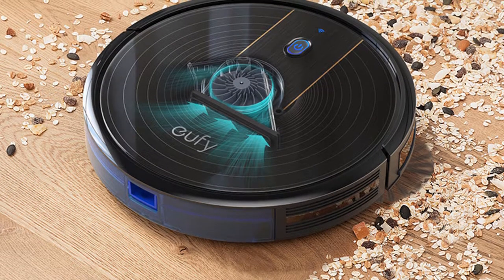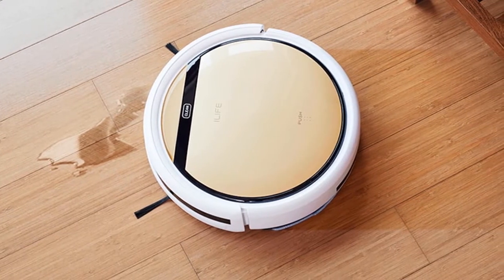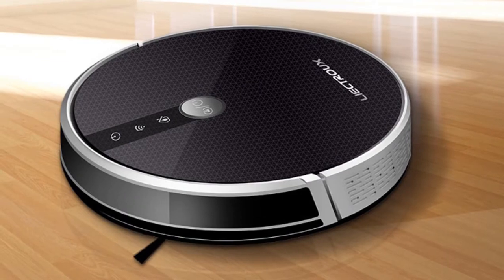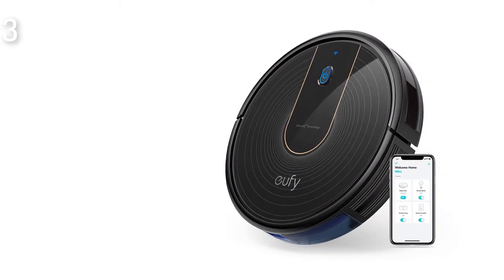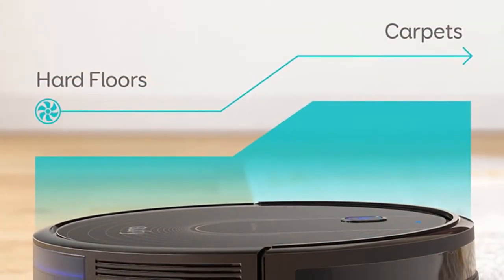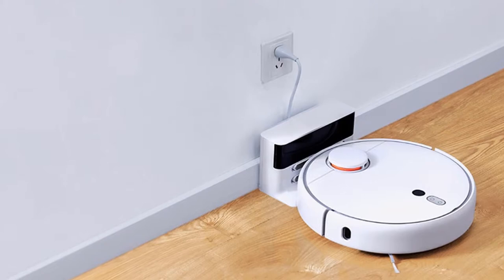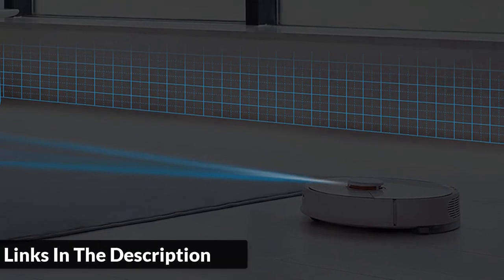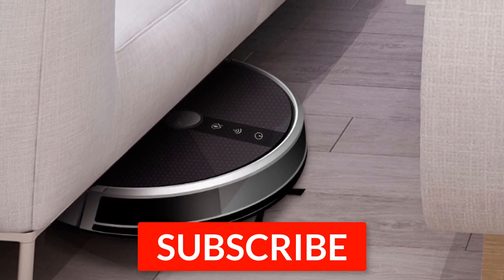5 Best Robot Vacuum Cleaner To Buy in Cheap Budget | Smart Vacuum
Today i will show you Top 5 Best Robot Vacuum Cleaner To Buy in Your Budget. Best  Smart Vacuum

1. Roborock Smart Vacuum Cleaner

2. Xiaomi Mi Robot Vacuum Cleaner

3. Anker Robot Vacuum Cleaner

4. Liectroux C30B Robot Vacuum Cleaner

5. Ilife V5s Pro Vacuum Cleaner

Ilife v5s pro vacuum cleaner robot sweep & wet mop automatic recharge for pet hair and hard floor powerful suction ultra thin. Best robot vacuum cleaner in your budget. Liectroux c30b robot vacuum cleaner,map navigation,3000pa suction, ,smart memory, map display on wifi app, electric water tank. Robovac 15c,wi-fi,1300pa super-thin,quiet, self-charging robot vacuum cleaner for hard floors&medium-pile carpets. Original xiaomi mi robot vacuum cleaner 1s for home automatic sweeping charge smart planned wifi app remote control dust cleaner. Roborock s50 s55 xiaomi vacuum cleaner 2 for home smart cleaning wet mopping carpet dust sweeping mi robot robotic wireless app.

robot vacuum cleaner review
smart vacuum cleaner,